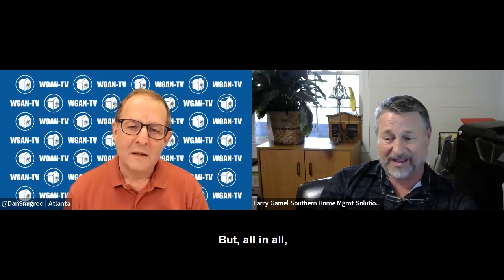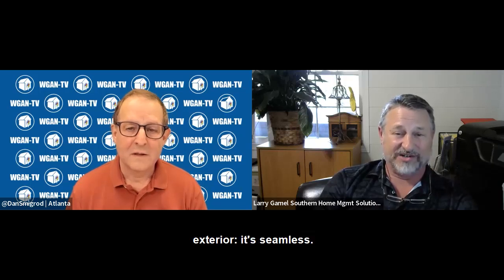WGAN-TV | Matterport Pro3 Camera-First Impressions - Matterport Pro3 Camera Vs BLK 360